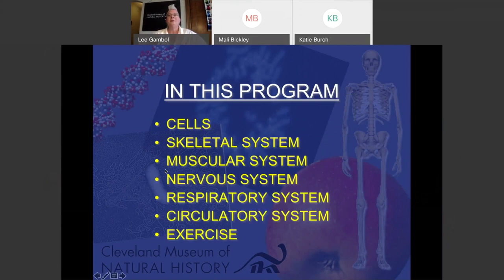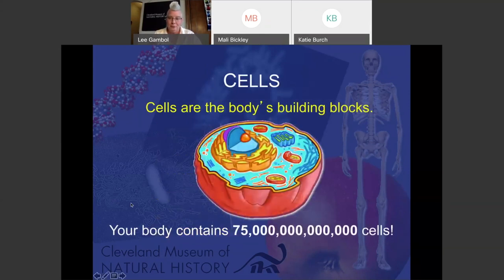Bodyworks with Lee - Cleveland Museum of Natural History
Explore concepts in human structure and function, from cells to organs to organ systems. Uncover the basic levels of organization, and locations, structures and functions of major organ systems. View actual human specimens and anatomical models to learn how organ systems work together to support human life and how your behavior influences your body's health.